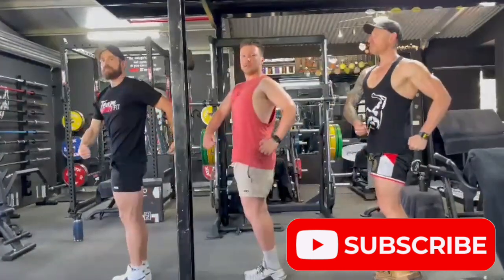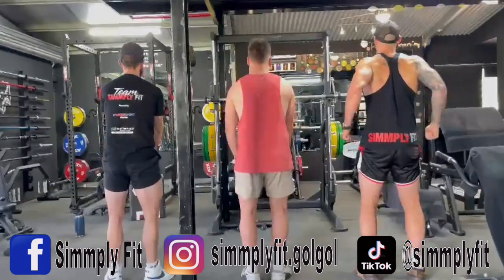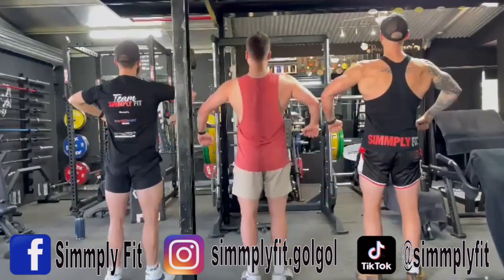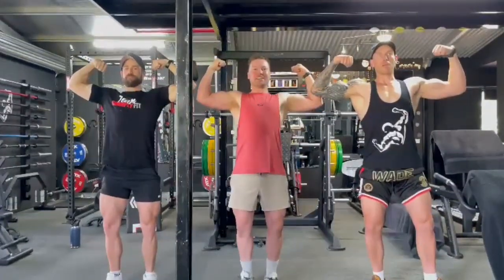Rohan's First Posing Practice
Rohan is preparing for his very first bodybuilding competition in season A 2024. This was a snippet of him learning the quarter turns and mandatory poses.

Follow along for Rohans Journey to the stage in 2024.